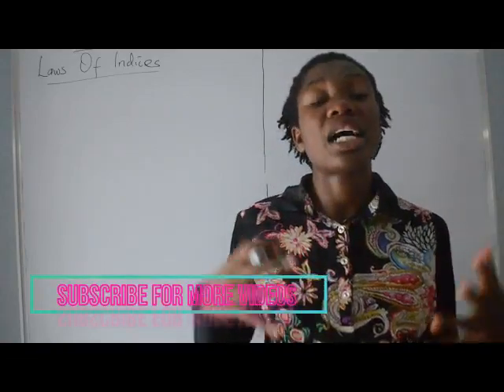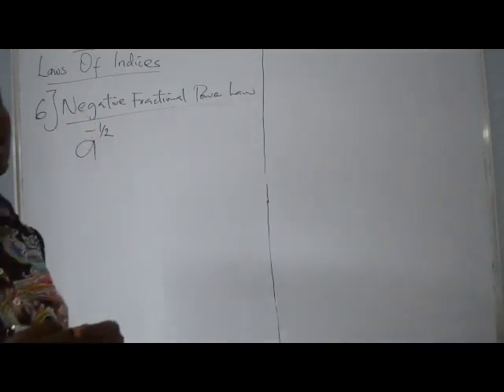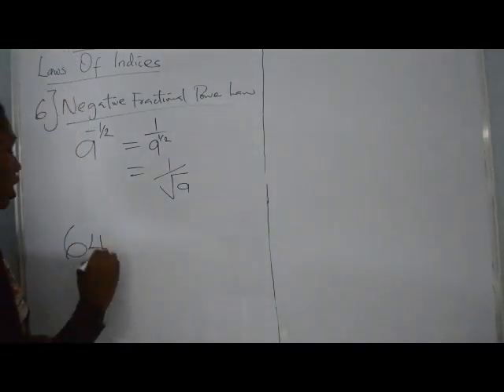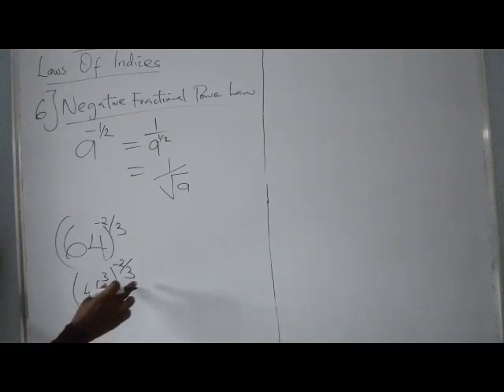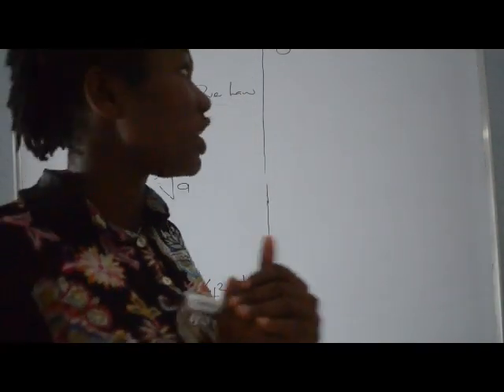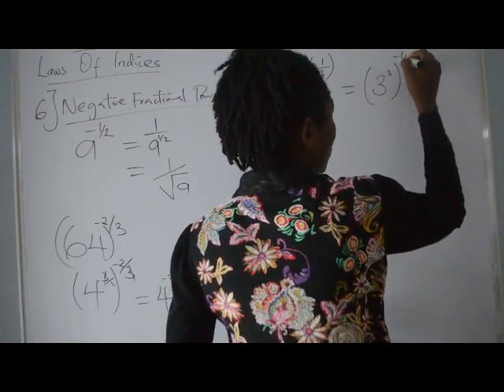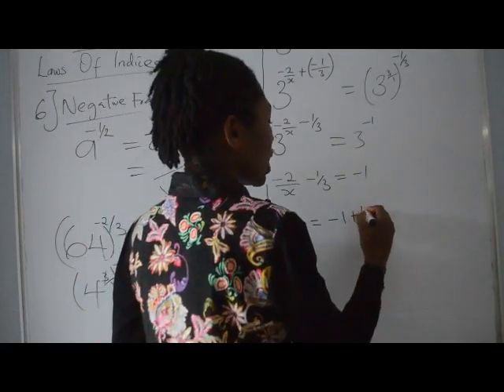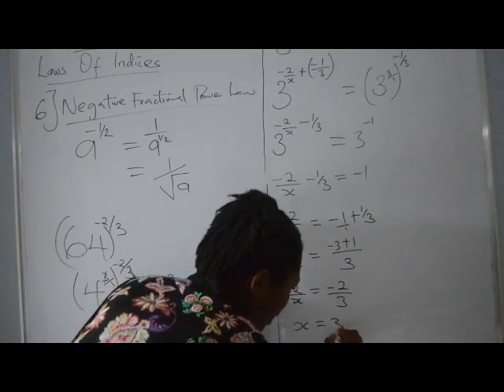negative fractional power law of indices